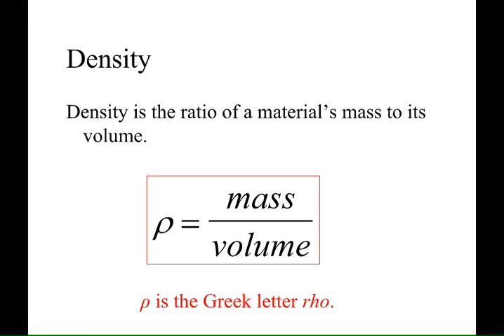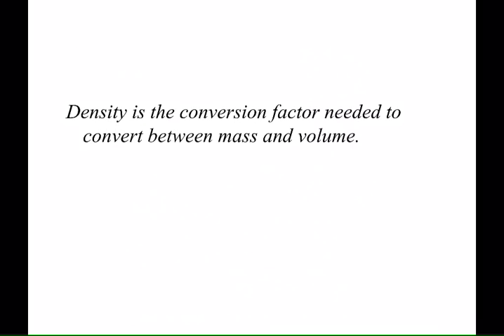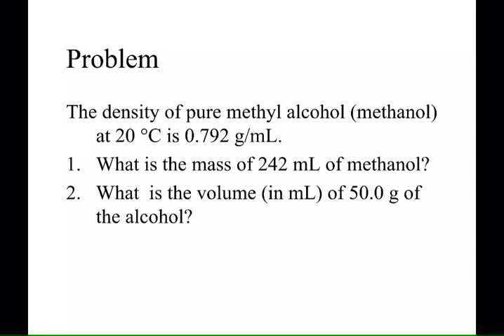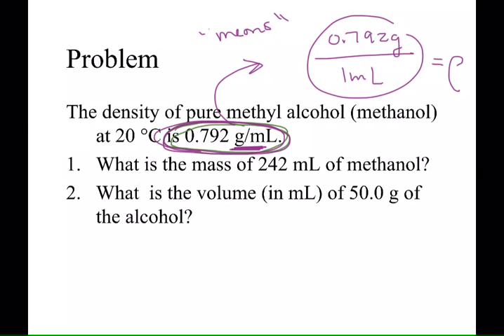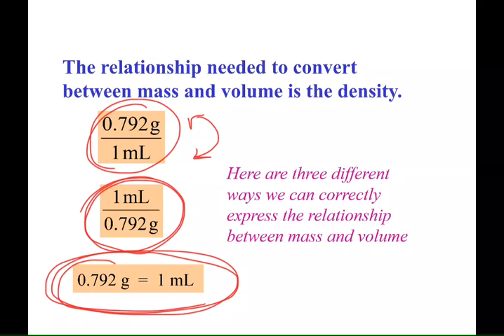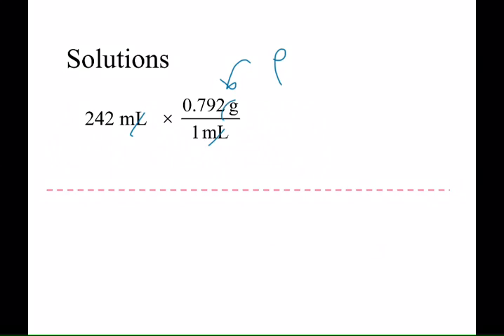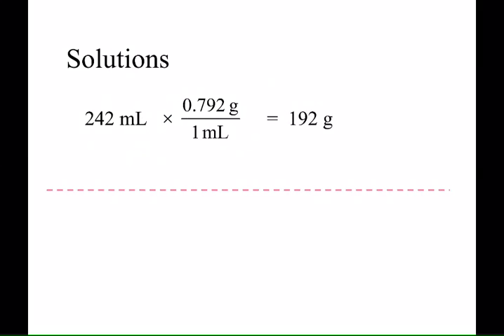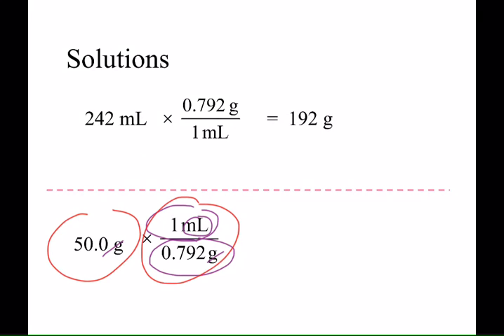CHM122 7_5 Density Factor Label Problem A